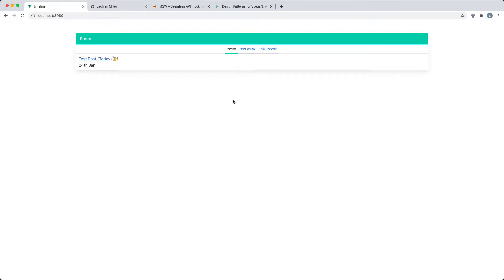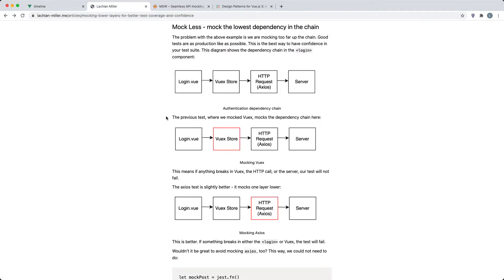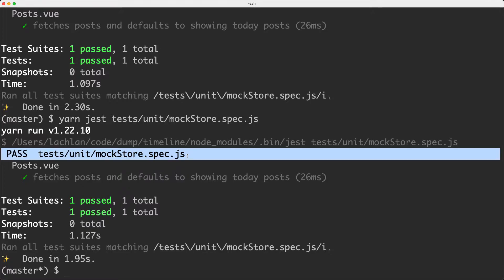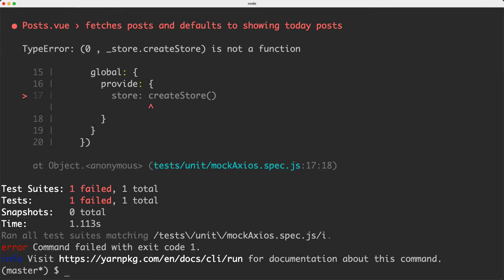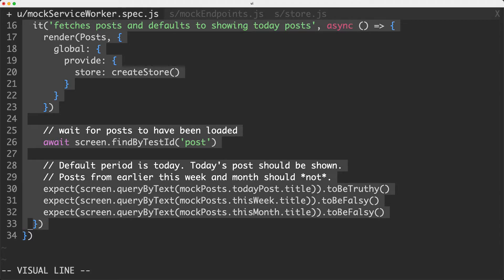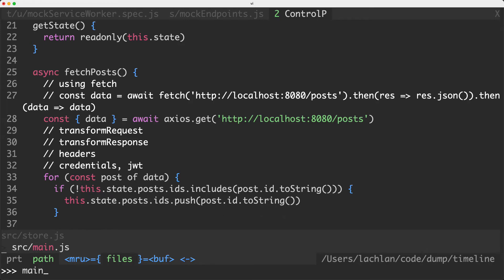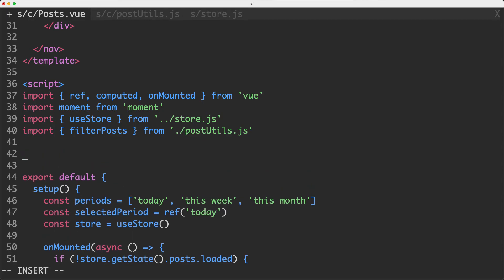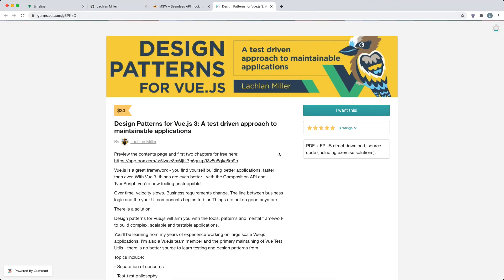Lower Layer Mocks with Mock Service Worker